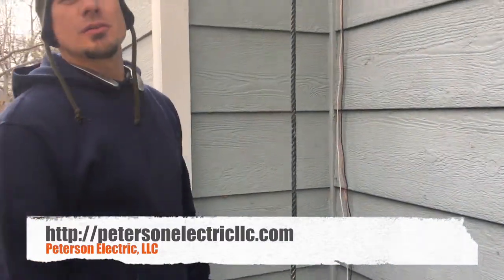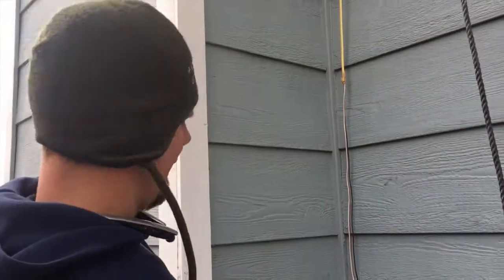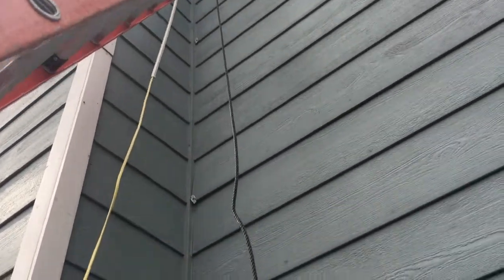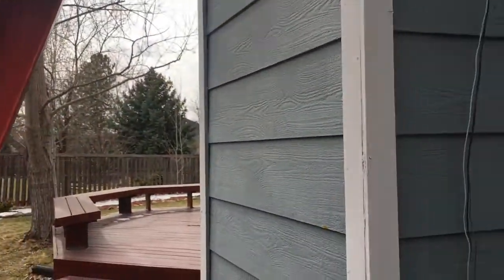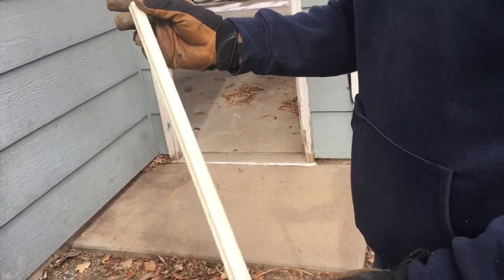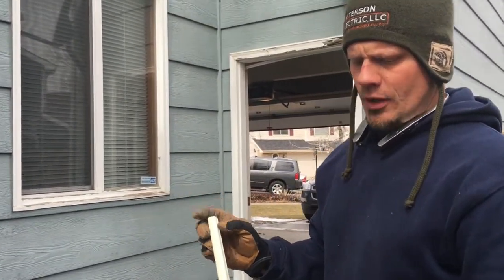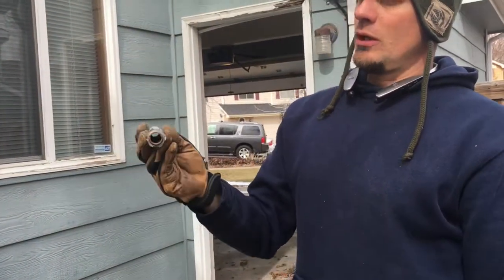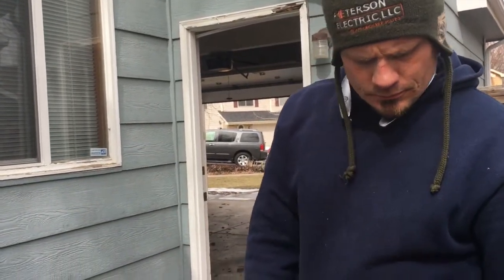Home Inspection Report, Wiremold On The Outside Of The House, Is Not Allowed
A customer was selling their home. The home inspector found the wire mold that is rated for only inside use on the outside of the house. We had to install EMT conduit to properly protect the outside wiring.